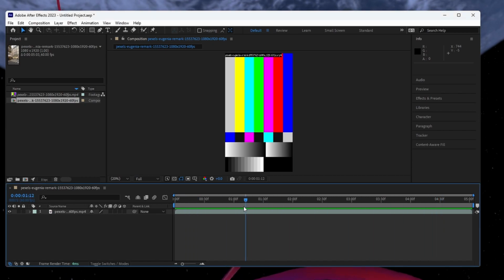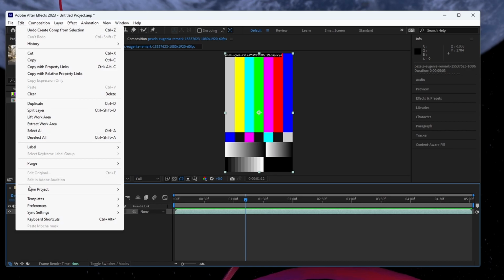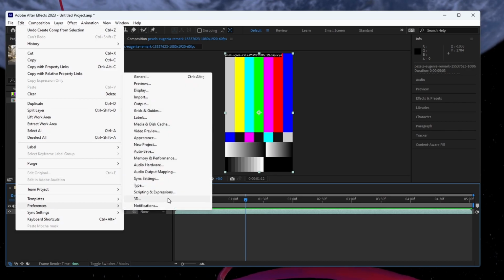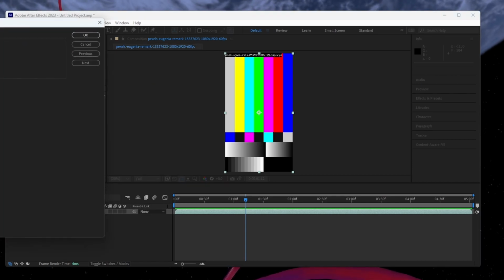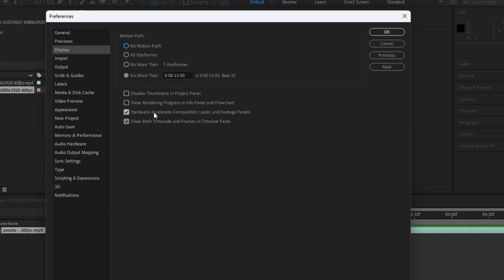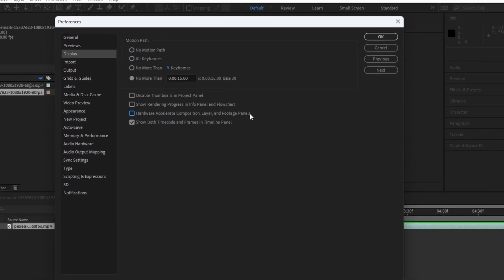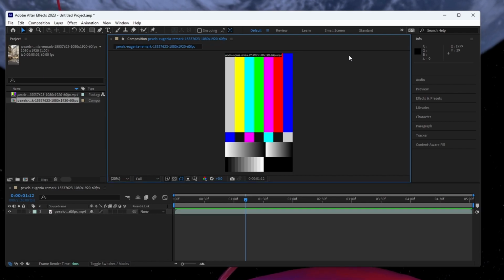Fix Imported Video is Green in Adobe After Effects - Green Footage Problem Fix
A short tutorial on how to fix the “Unable To Login to Fortnite Servers” error you are getting when trying to play Fortnite on your PC.

Timestamps:
0:00 Introduction
0:16 Disable Hardware Acceleration
0:42 Clear AE Cache
1:02 Restart After Effects
1:21 Ensure Correct Video Location